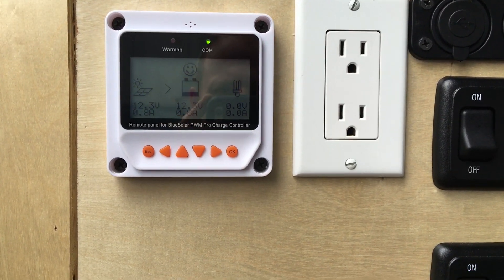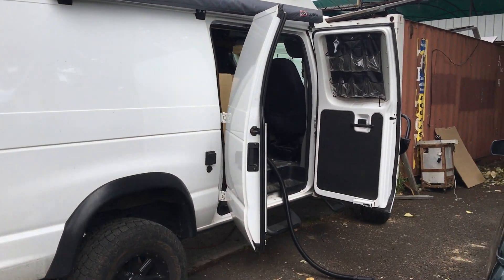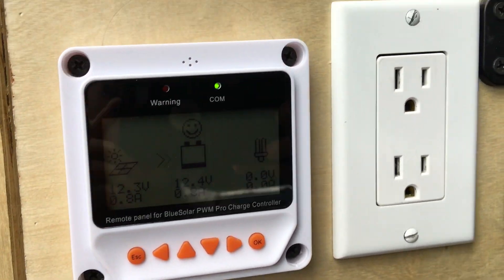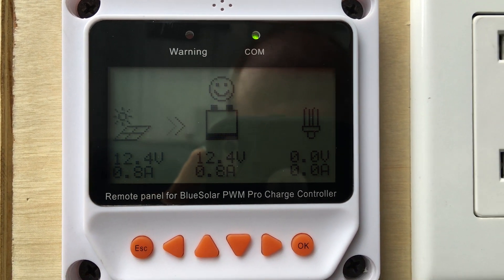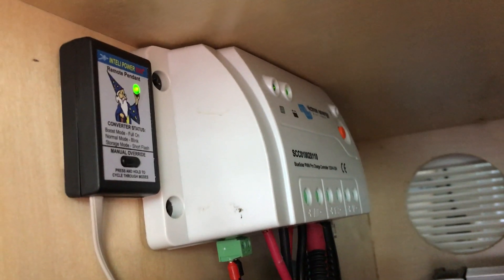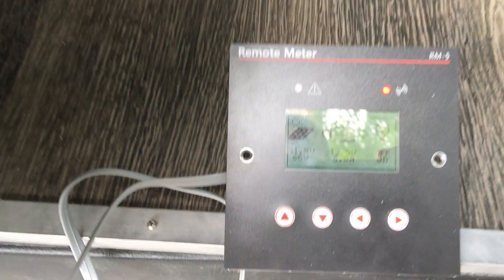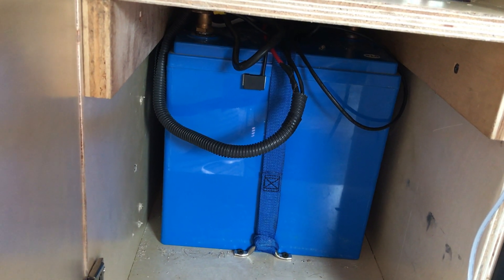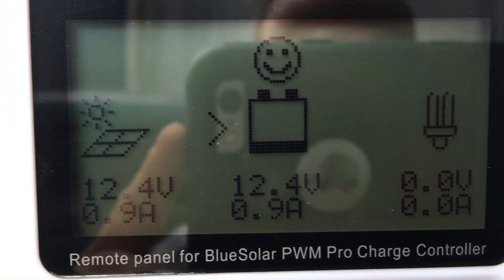Solar Panel test on Lifted Ford E350 Quigley 4X4 Diesel Van.High voltage/MPPT versus Low voltage PWM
I have a lot to say about this particular project.

First:   When we started working on this awesome van, we stuck our hands behind the inverter and sparks started flying. Bad install, there were wire strands that didn't make it in the terminal, splaying out, touching the + and - together. Very common, very dangerous.
Electricity is serious stuff and lead acid batteries can easily cause a fire if the positive touches the negative!!!  It must not happen ever, anywhere in the electrical system. The connections have to be done tight with the proper tools. No wire strands flailing about..

Second:  Dissimilar solar panels wired together is not best practice.  While it will usually make power, it's been our experience that they don't play nice.  In other words only wire panels together that are exactly the same wattage and voltage, preferably the same brand and model too.

Third: High voltage, MPPT Solar Solar Systems are better than Low Voltage, PWM Systems. 1 panel at 305W was making 5 times more than a 180 watts with 2 panels.

We installed the 305 Watt Canadian Solar Panel with MPPT Charge Controller on this monster of an overland van. Our customer just wasn't getting the power he needed from the 2 low voltage/PWM solar panels he had,  In the end we were making more than triple the power Watt per watt.

We specialize in off grid solar kits and vehicle installations.